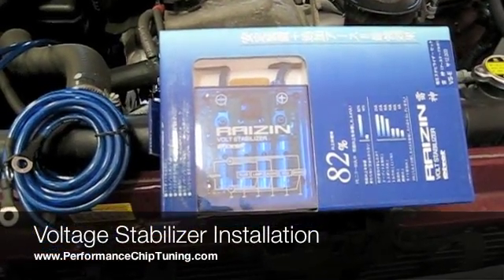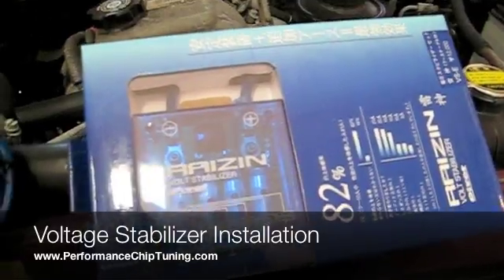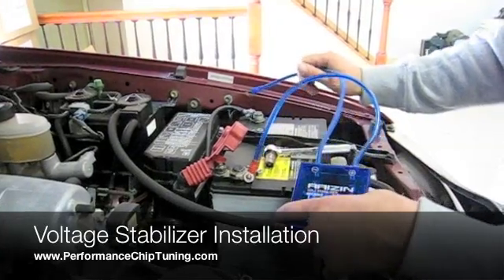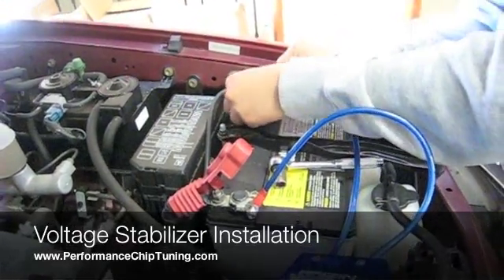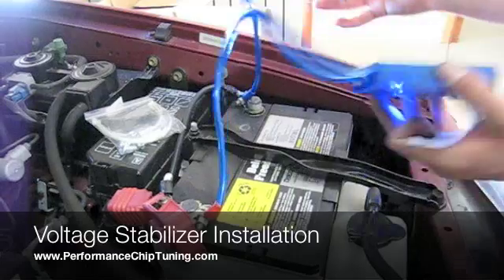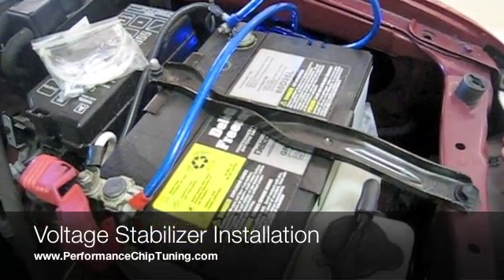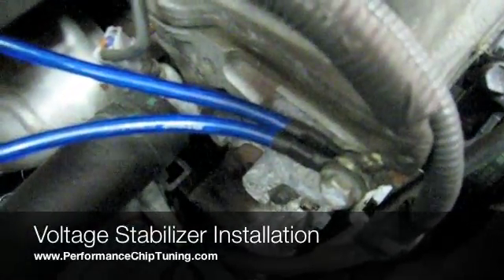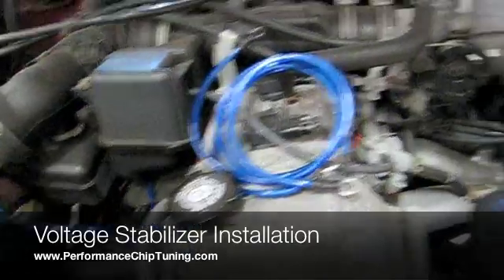Voltage Stabilization Performance Module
Our voltage stabilizer is used to increase overall vehicle performance with use of high-tech electronics and capacitors along with ground wires.